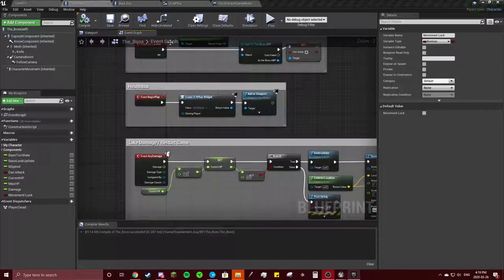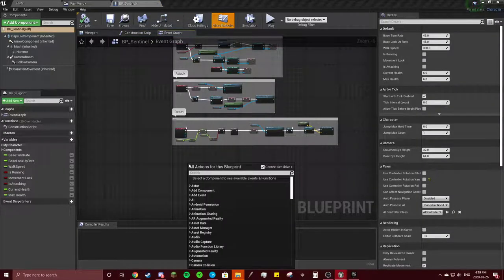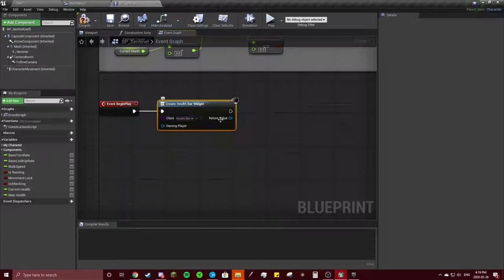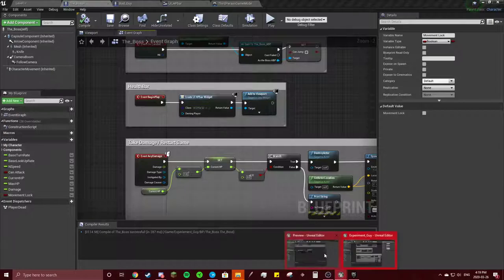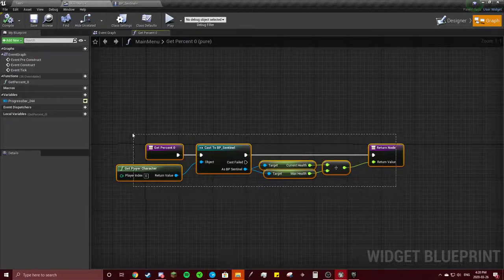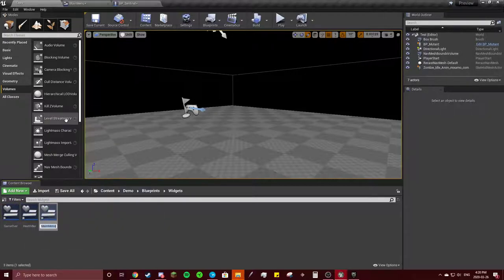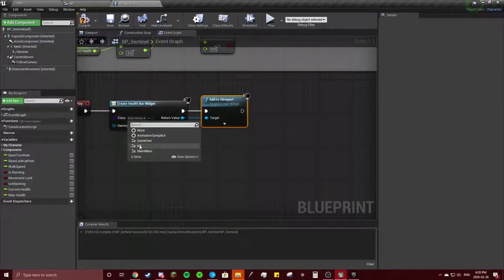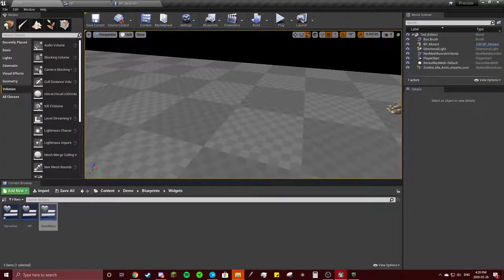Battle Royal-A Tutorial on How To Animate and Rig a Battle Between Two Actors- Part 27-Health Bar 2